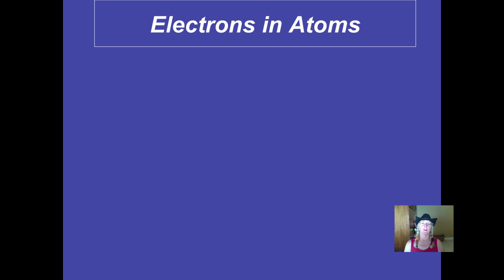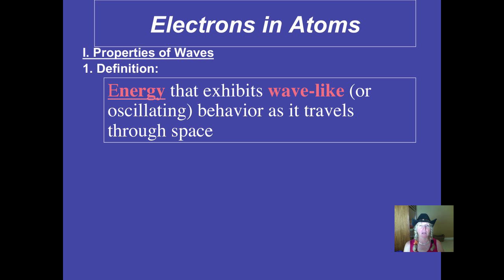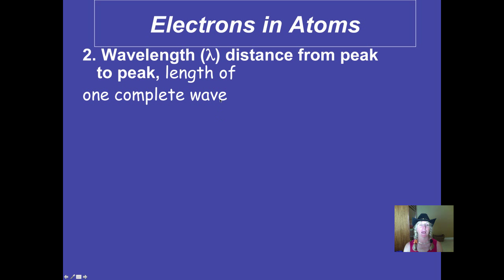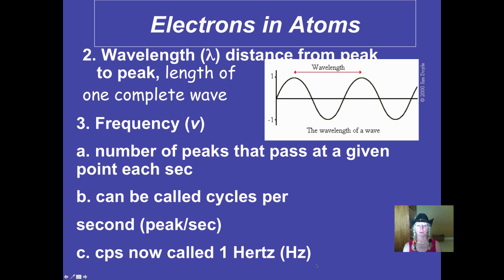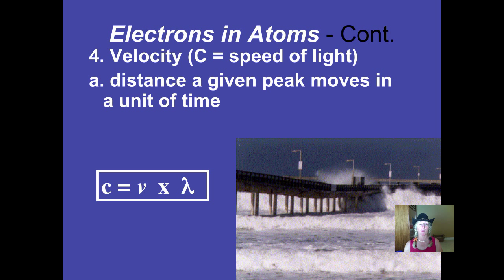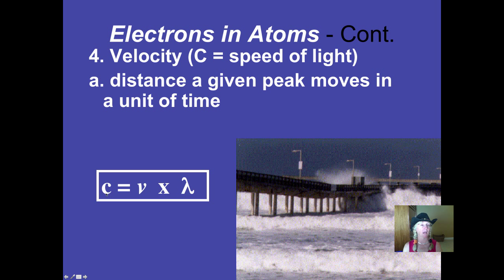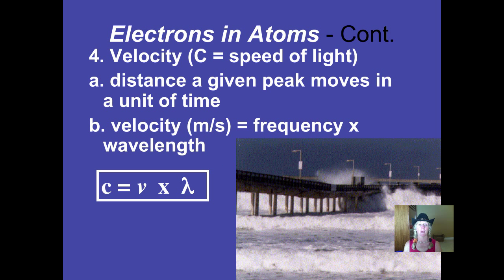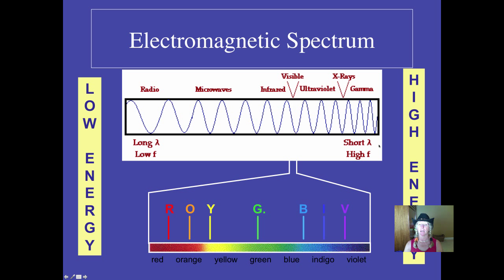Chapter 5 Vodcast 1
Describes frequency and wavelength, and the inverse relationship between them.

Table of Contents:

00:00 - Electrons in Atoms
01:40 - Electrons in Atoms
03:29 - Electrons in Atoms - Cont.
05:37 - Electromagnetic Spectrum